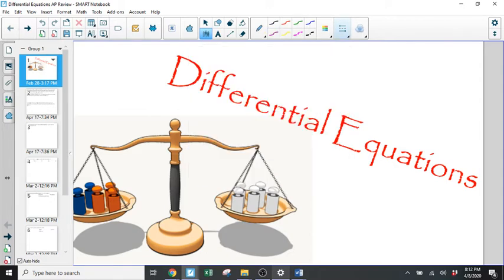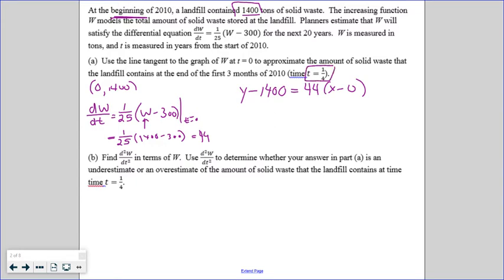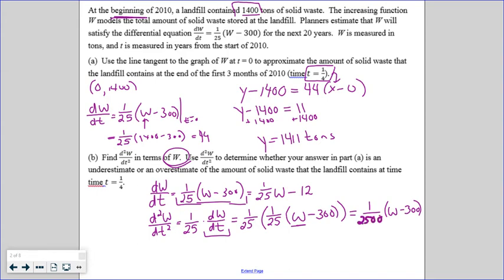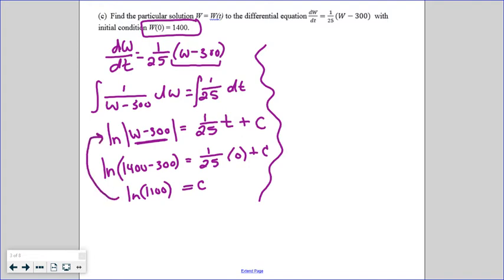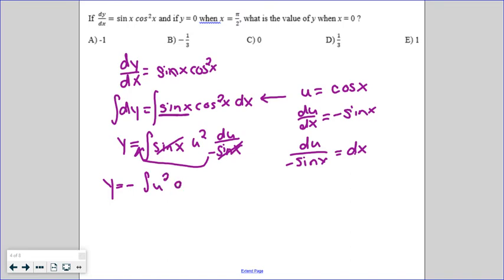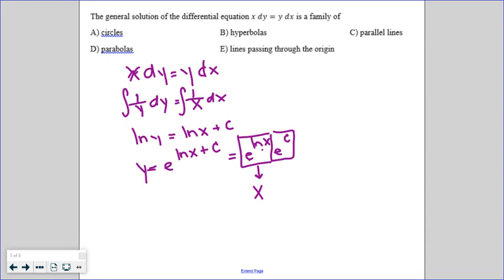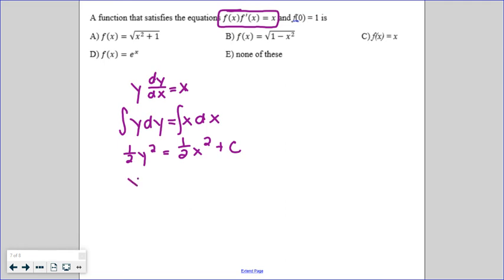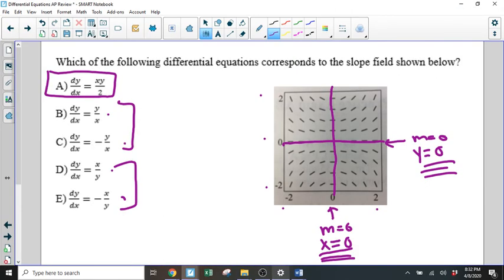AP Review - Differential Equations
AP Calc AB TDLP